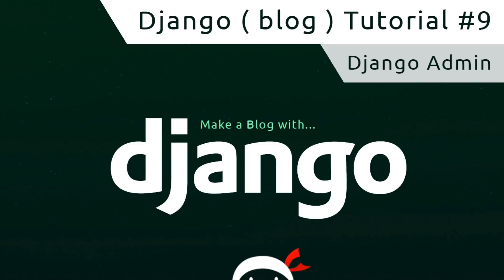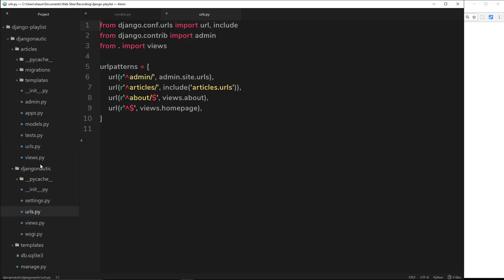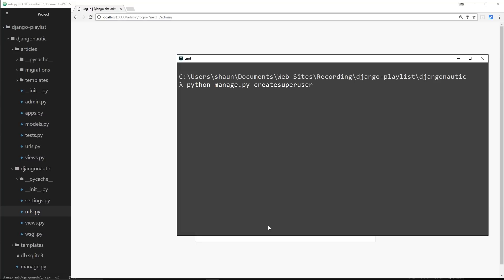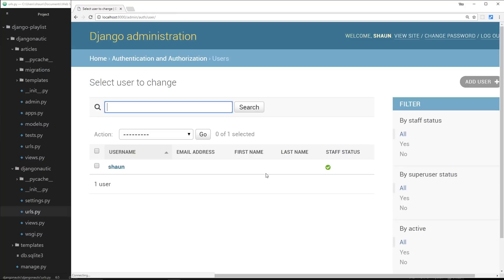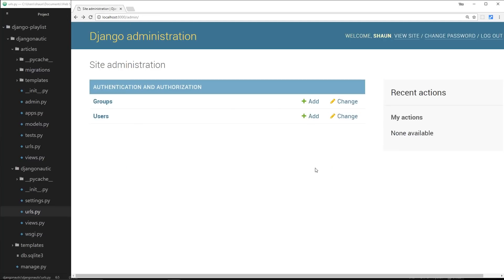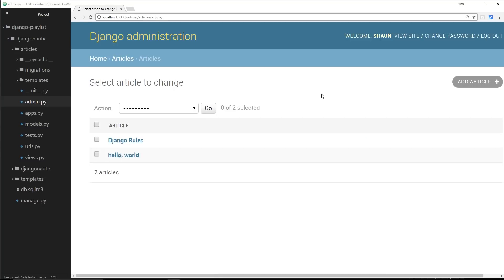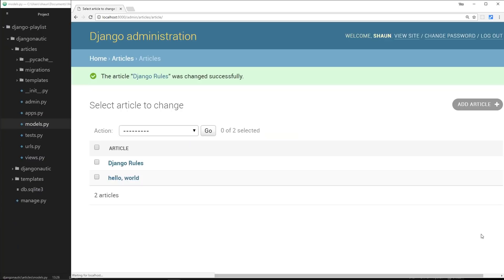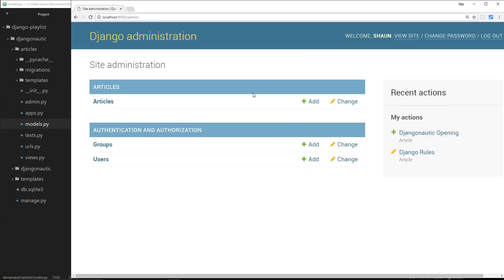Django Tutorial #9 - The Django Admin